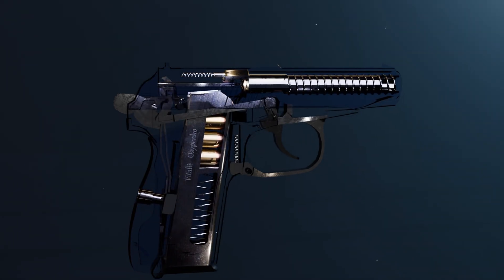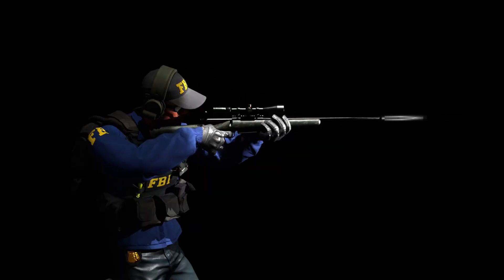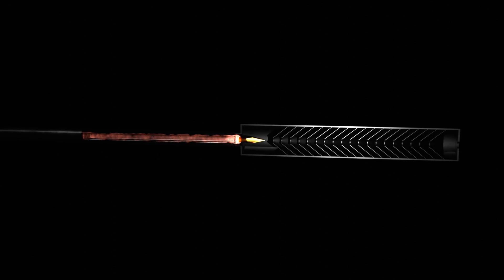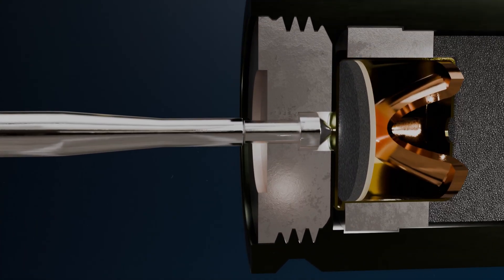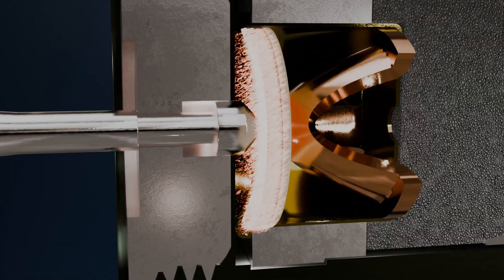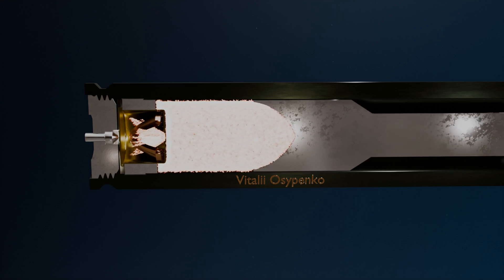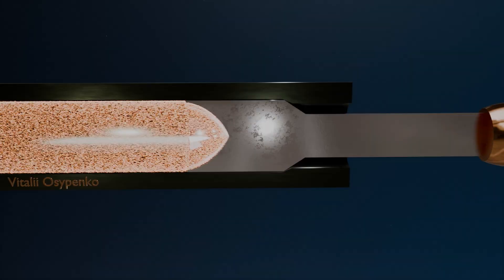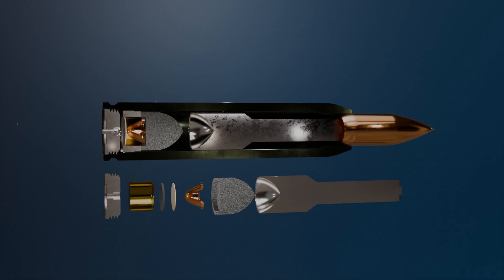How a Silent Bullet Works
In this video, you will see a 3D visualization of how silent bullets work and understand the principle behind their operation. Enjoy watching!